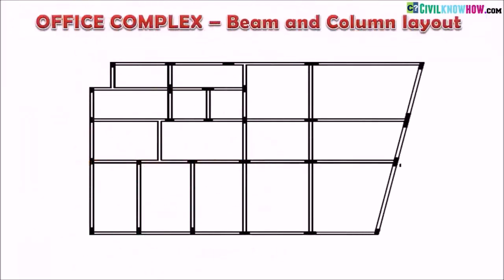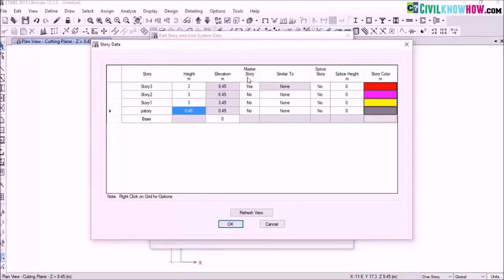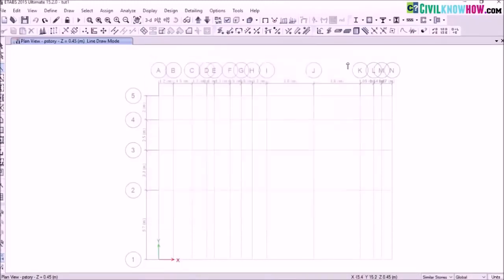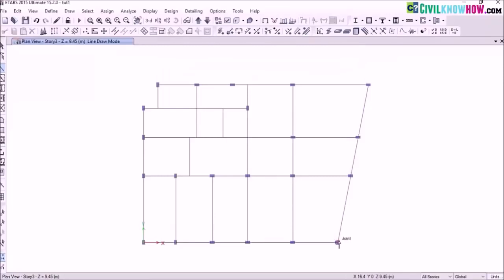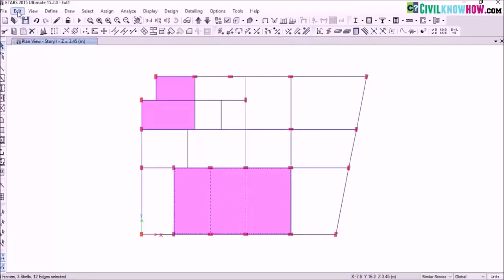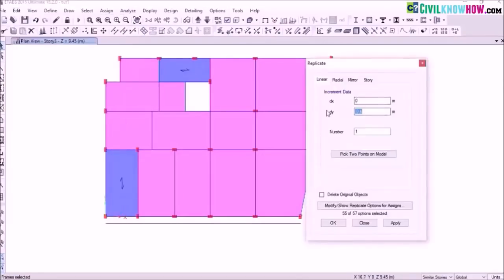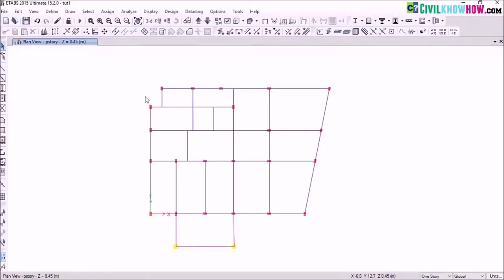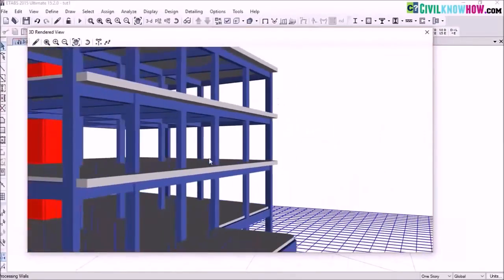Etabs 2015 Tutorial Modelling of a commercial building